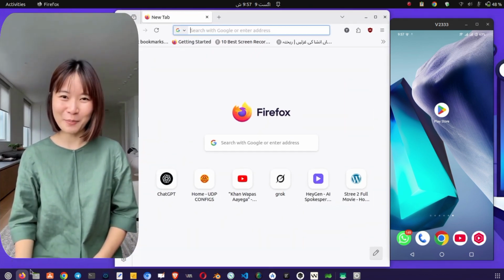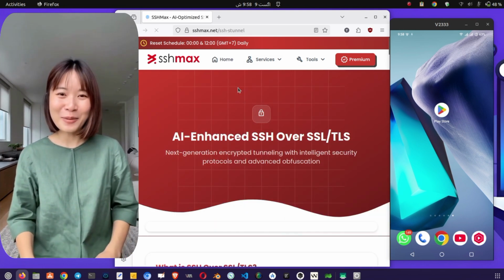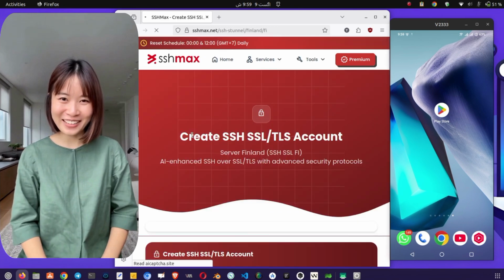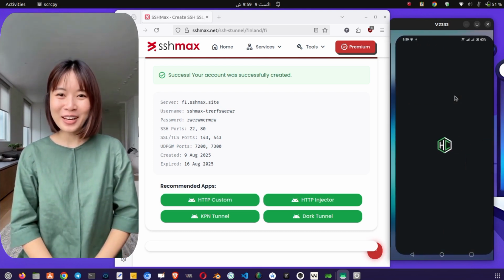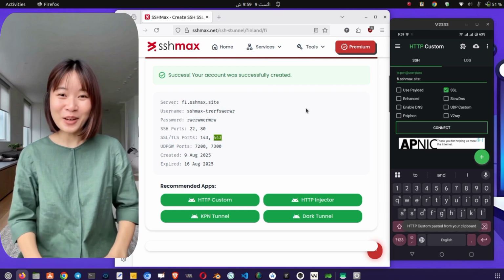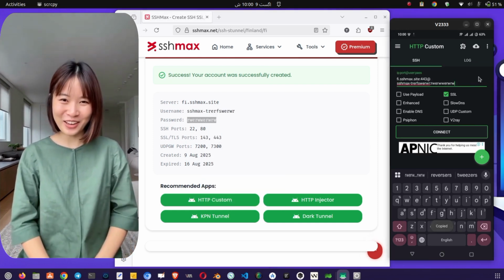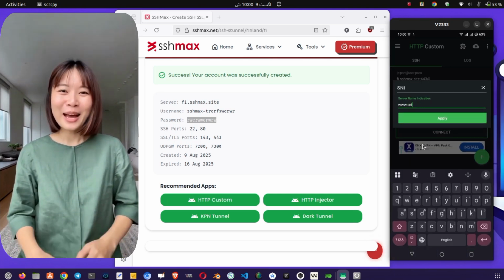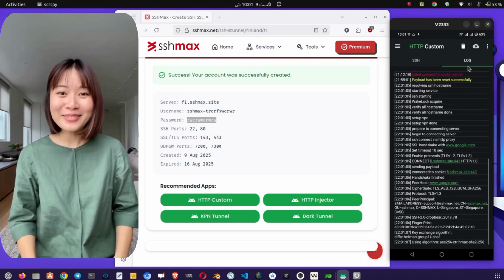How to setup SSL SERVERS on HTTP CUSTOM VPN for secure browsing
In this step-by-step tutorial, you’ll learn how to create custom SSL servers and configure them in the HTTP Custom VPN client for secure and fast internet browsing. I’ll walk you through selecting a server, setting up your account, and adjusting the SSL and WebSocket settings for optimal performance. Perfect for anyone looking to enhance online privacy and speed!

▶️ 125tech.online